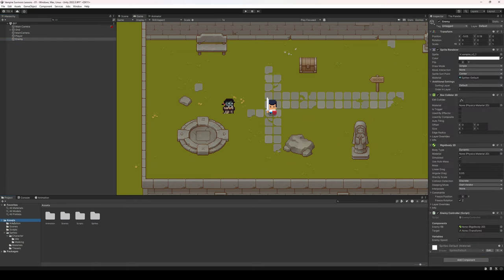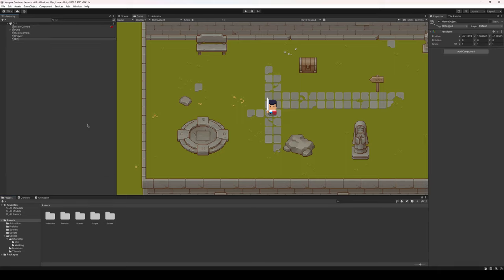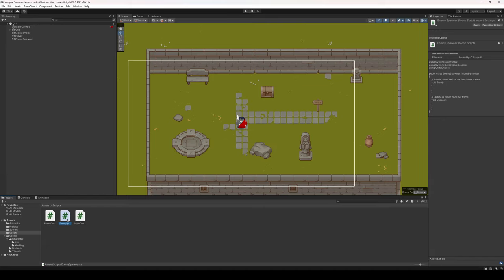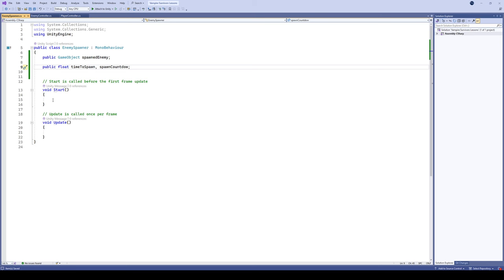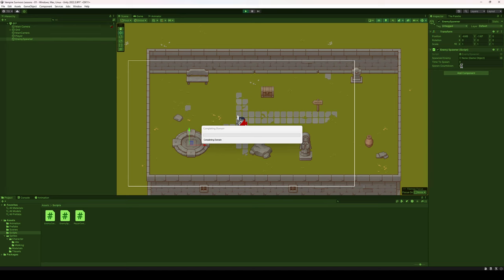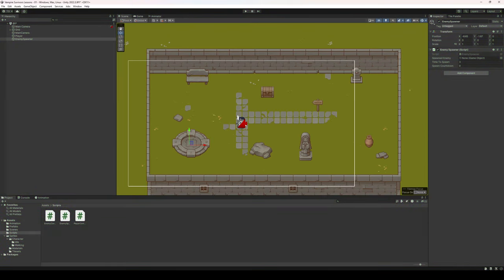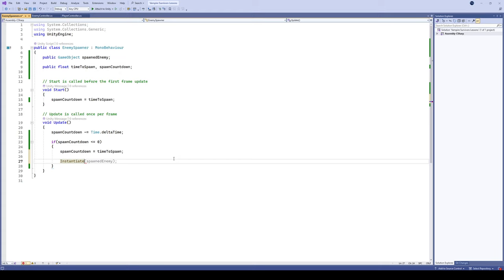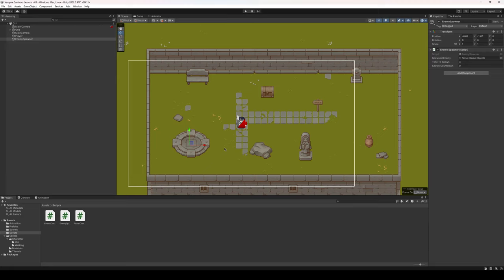Unity - Spawning Enemies on a timer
Let's create a simple script using prefabs and a timer to spawn endless waves of enemies for our Unity game.